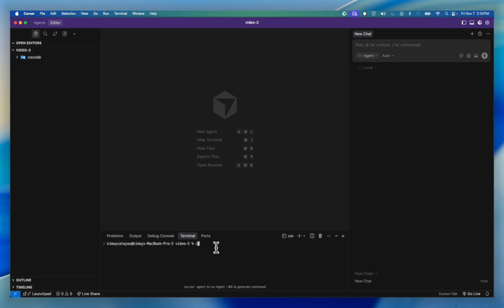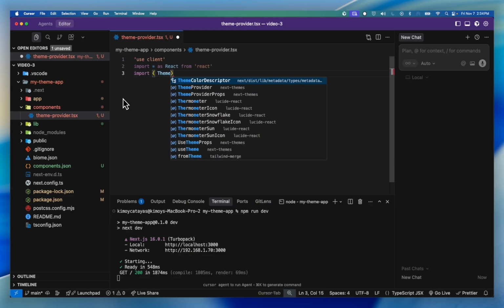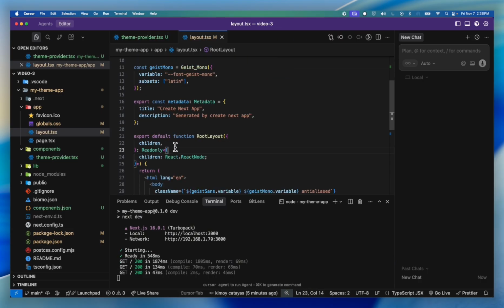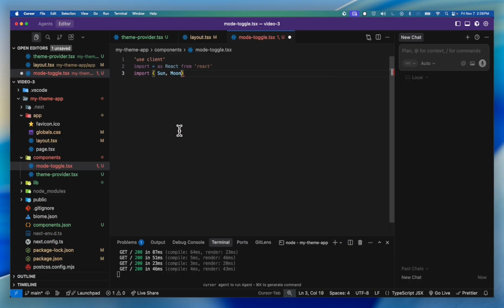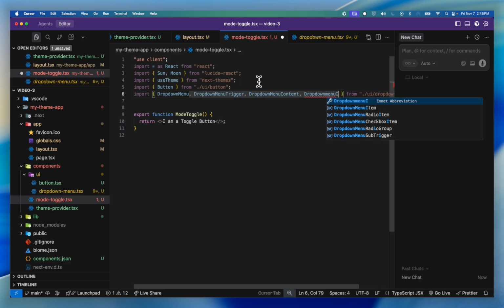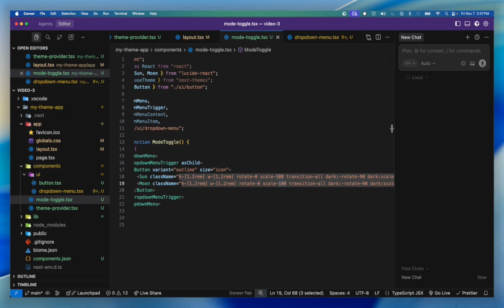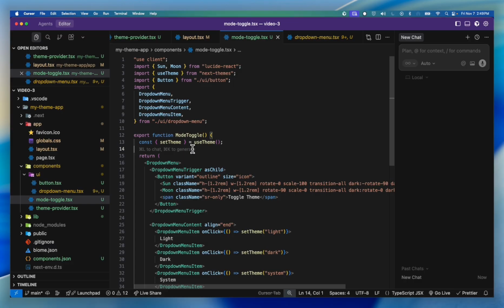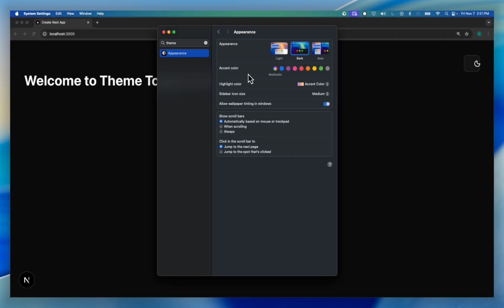Build a Dark / Light Mode Toggle in 10 Minutes (Next.js 15 + shadcn-ui)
Learn how to add a Dark / Light Mode Toggle to your Next.js 15 app using shadcn-ui, Tailwind CSS, and next-themes — all in under 10 minutes!
This is one of those small features that make your app feel professional, modern, and user-friendly. Perfect for beginners learning React 19 / Next.js 15, or anyone updating their UI toolkit.

✅ Setting up Next.js 15 with the new App Router
✅ Installing and configuring shadcn-ui components
✅ Using next-themes for persistent dark/light mode
✅ Wrapping your app with a global ThemeProvider
✅ Building a toggle button with icons (☀️ 🌙)
✅ Avoiding hydration mismatch + improving UX polish

🧩 Code & Tools Used
Next.js 15
React 19
TypeScript
Tailwind CSS
shadcn-ui
next-themes
lucide-react (for icons)